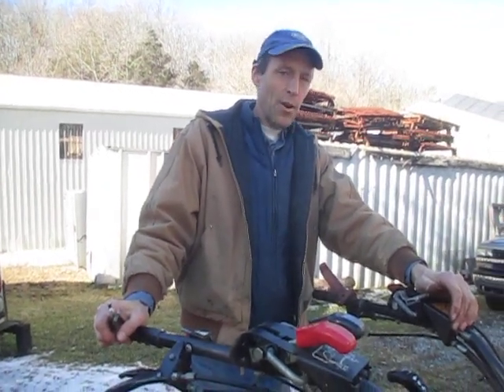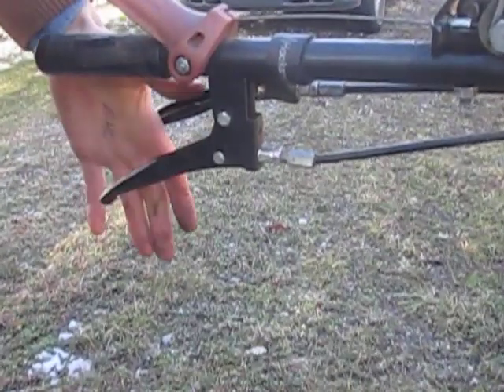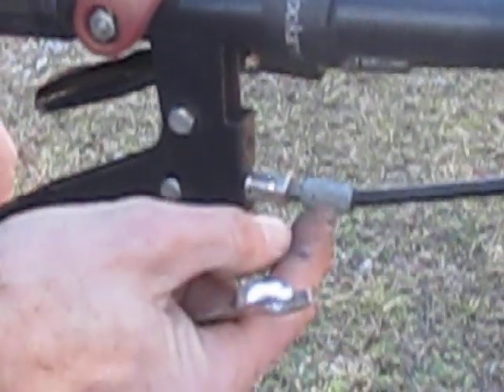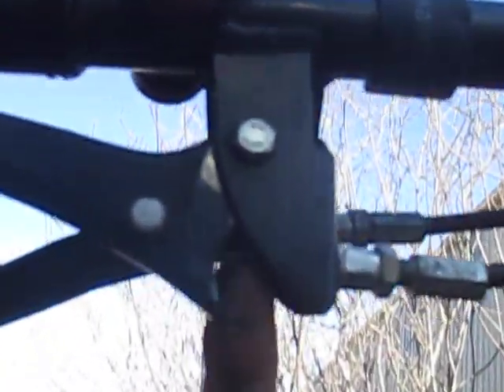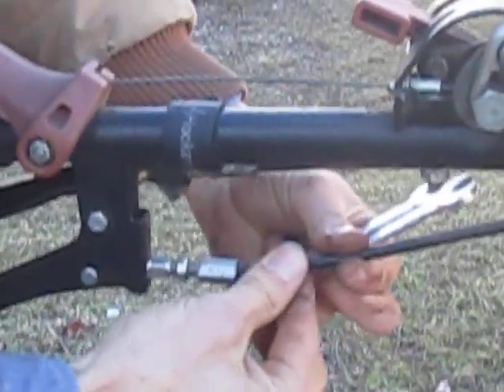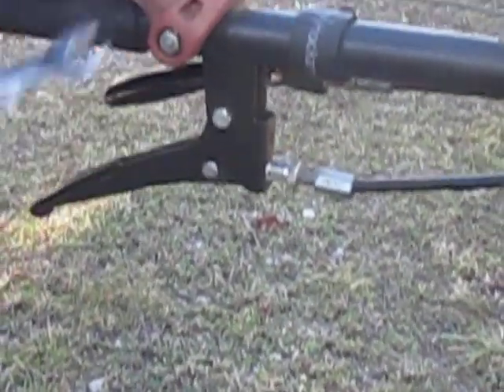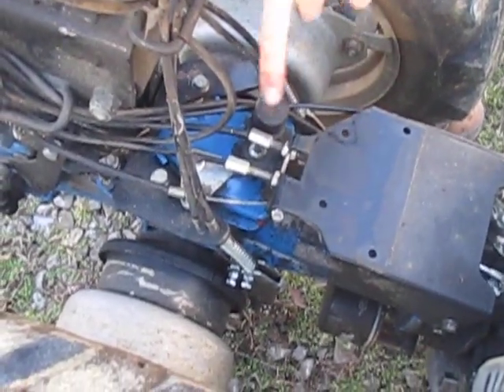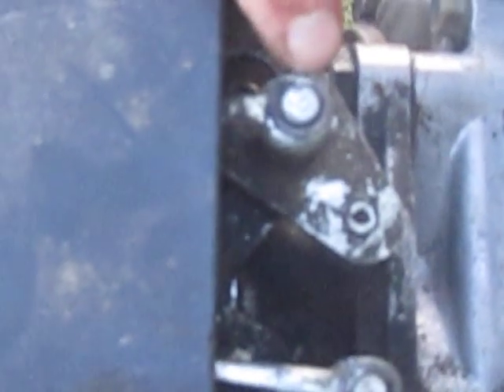Cable adjustment on walk behind tractors - basic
Applicable to both BCS and Grillo walking tractors, this video shows the basic theory and methods of adjusting control cables.